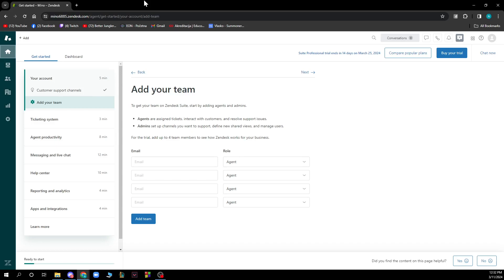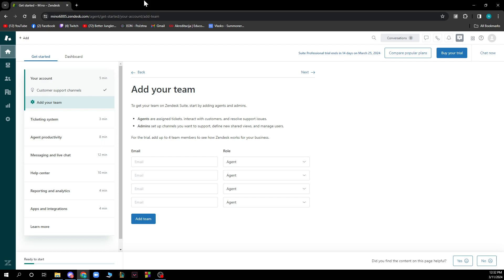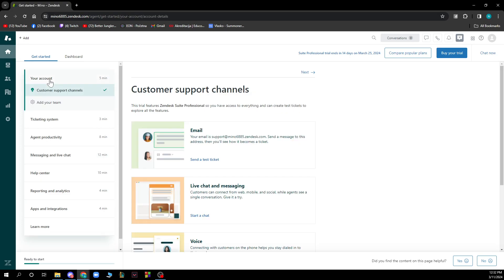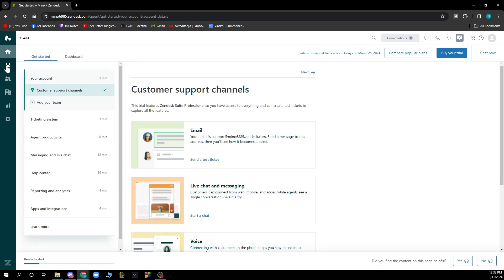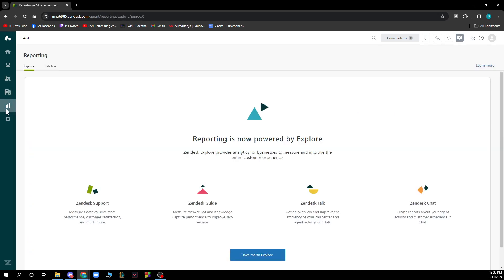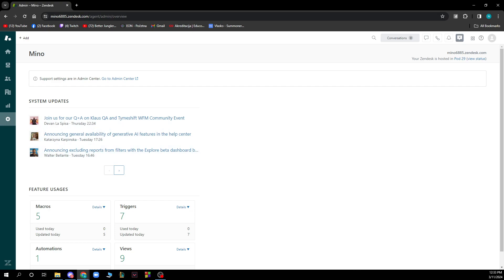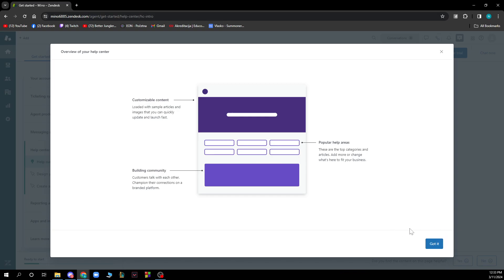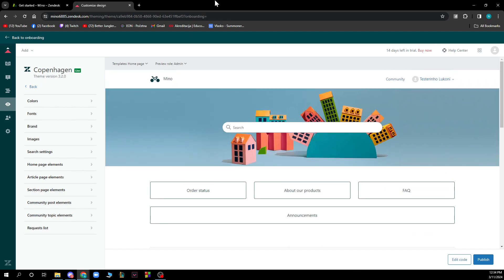How To Customize Your Zendesk Help Center (Quick Tutorial)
Today we talk about How To Customize Your Zendesk Help Center, so stay until the end of the video to see the full explanation.